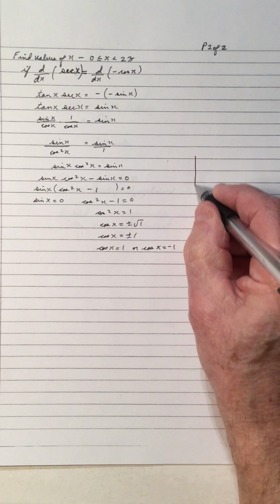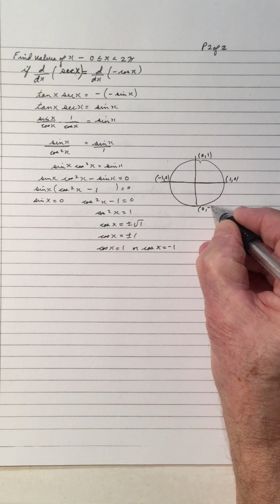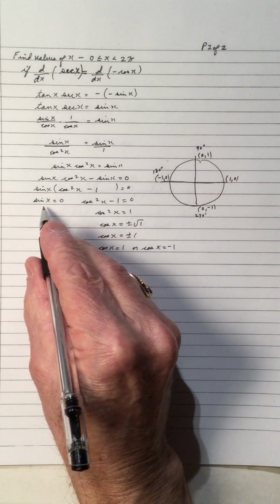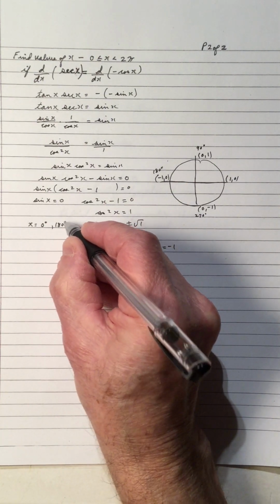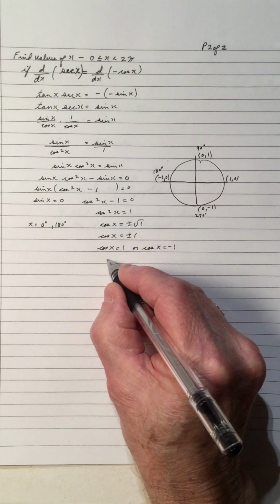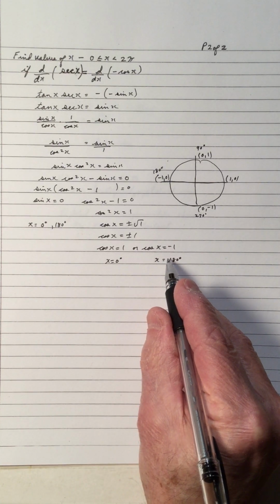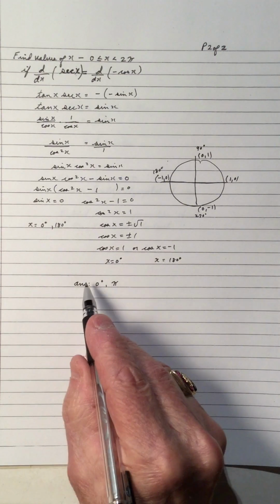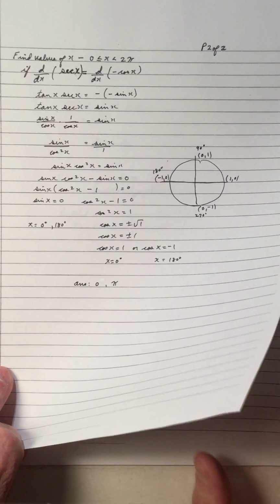Derivative of Trig Functions - Tan, Cot, Sec, Csc - # 6